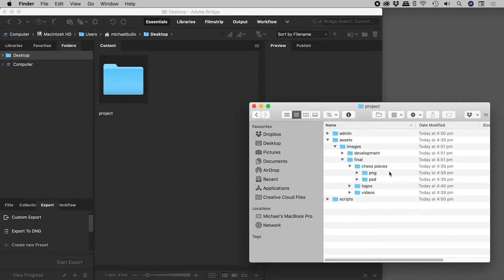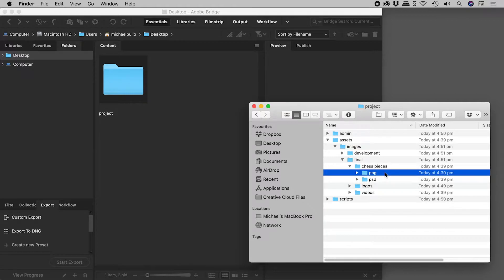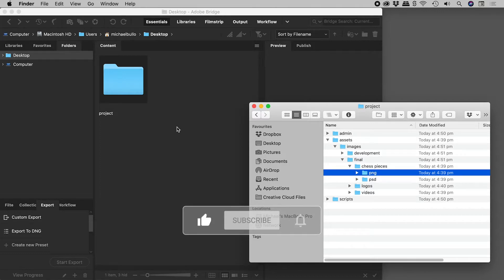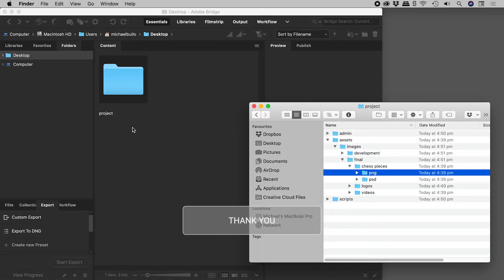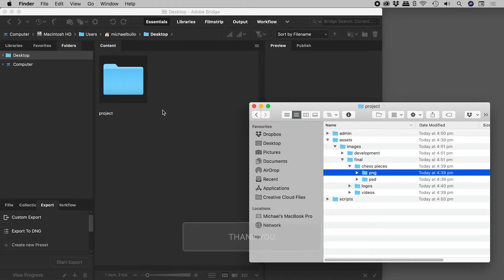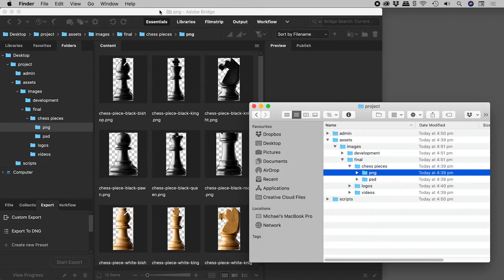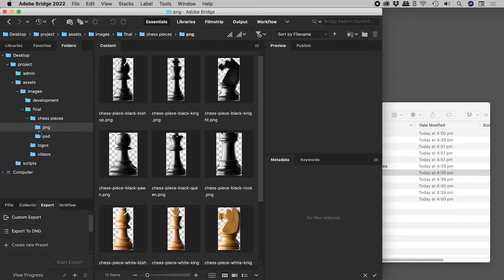Quickly Preview a Folder in Adobe Bridge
Drag a folder from within Explorer on Windows or Finder on a Mac into Adobe Bridge to preview. Be careful where the folder is dropped within Bridge. Dropping the folder into the Content panel will actually move the folder on disk. Dropping the folder into the Preview panel will have Bridge jump to that folder within the Folders panel and display the contents within the Content panel.